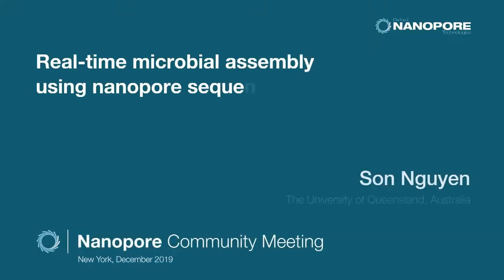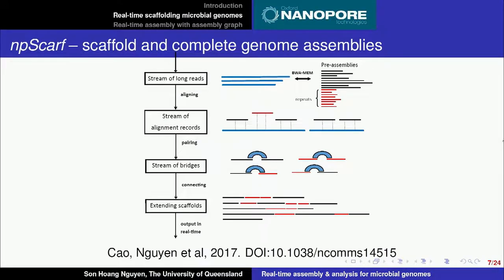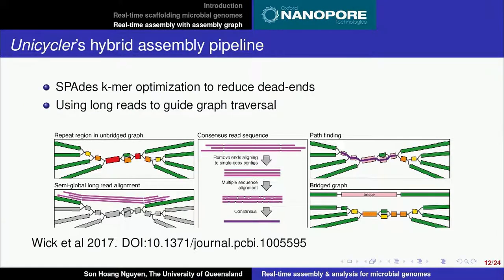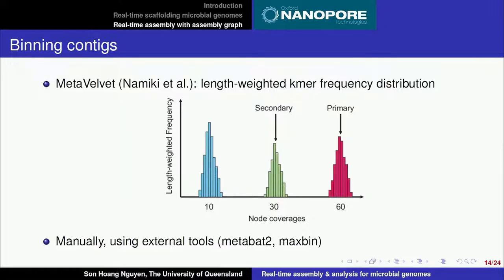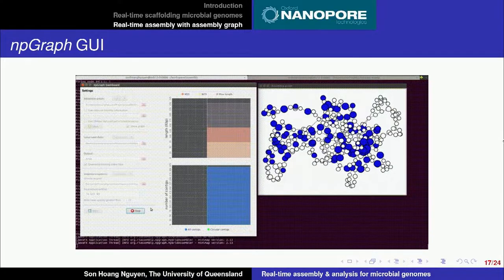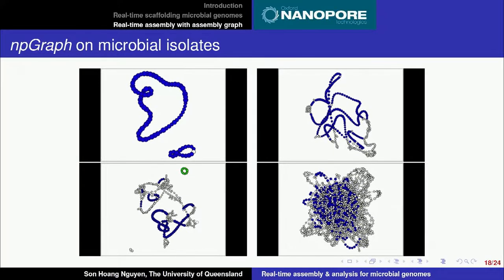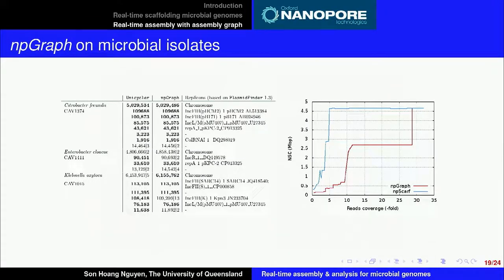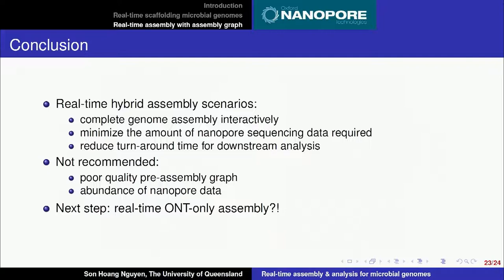Real-time microbial assembly using nanopore sequencing - Son Nguyen